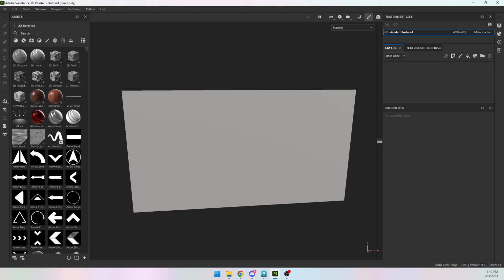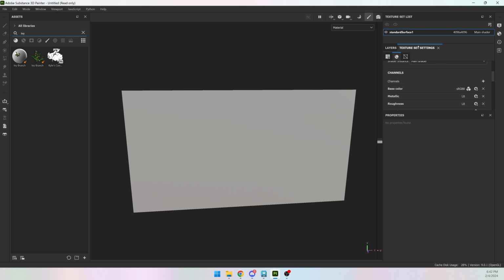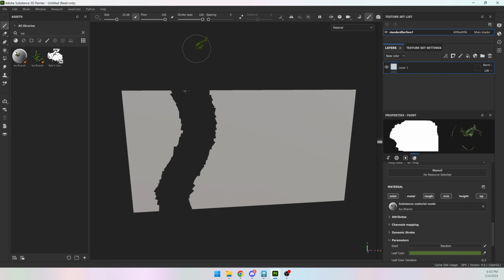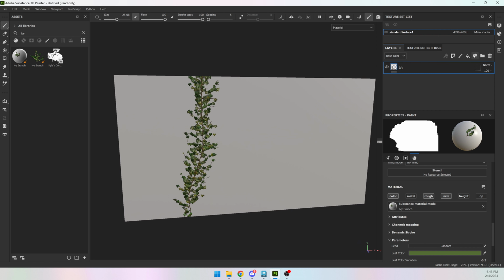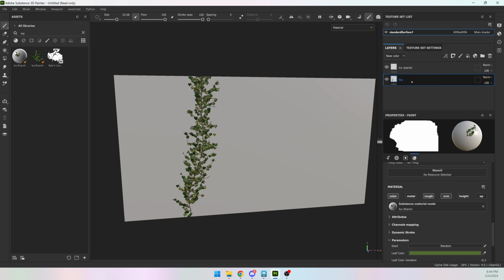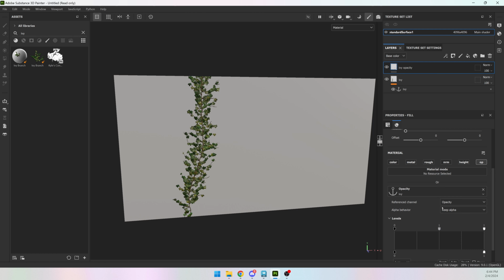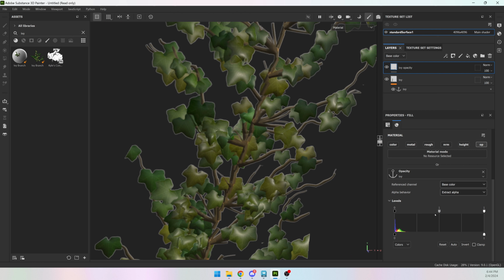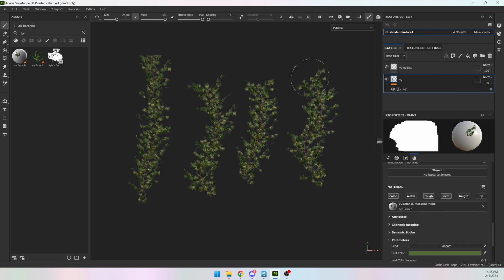Painting Ivy with Opacity in Adobe Substance Painter using Anchor Points